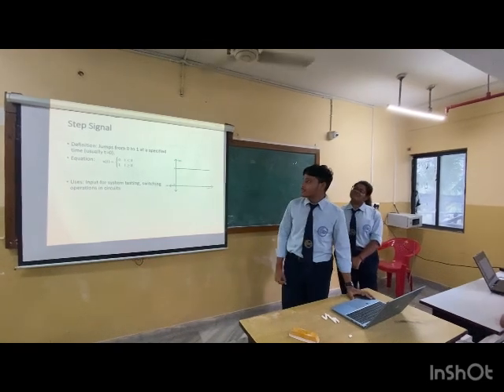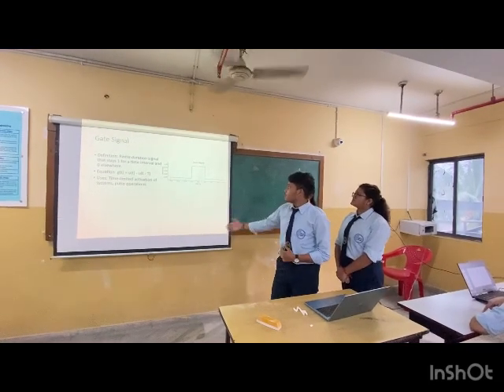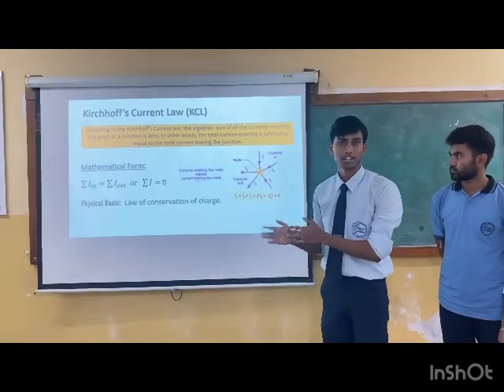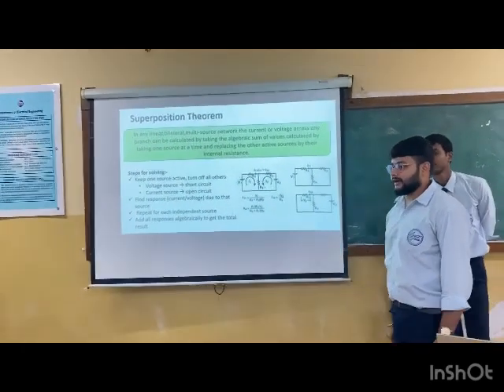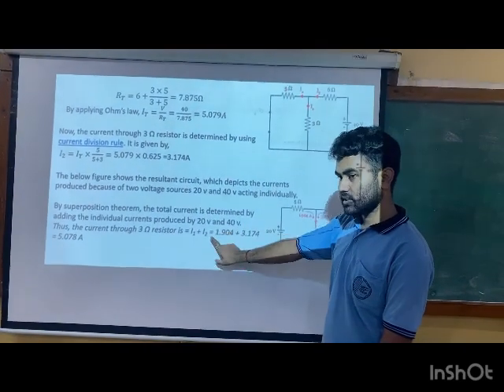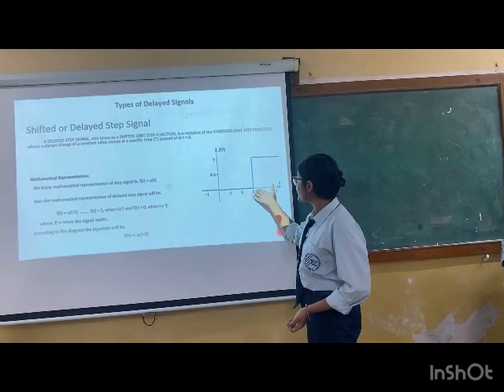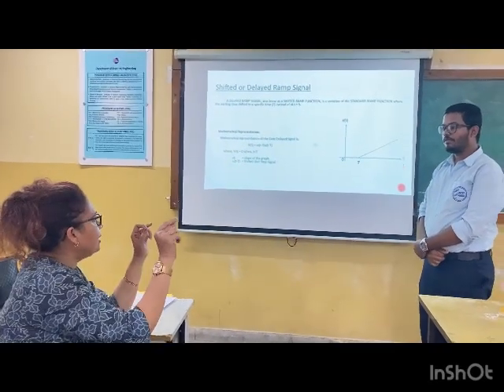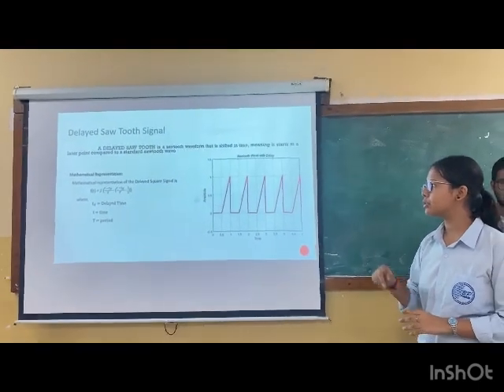Term paper Presentation , Electric Circuit Theory (PC EE301)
Term paper Presentation for PC EE 301
Topics:
Group1: Different types of Signals (step, ramp, gate, sinusoidal, square, impulse, triangular)
Group2:Current and Voltage response using KCL, KVL, and Superposition Theorem
Group3: Different types of delayed signals